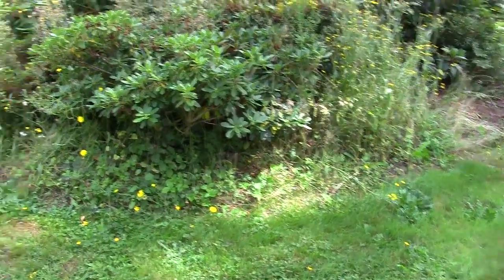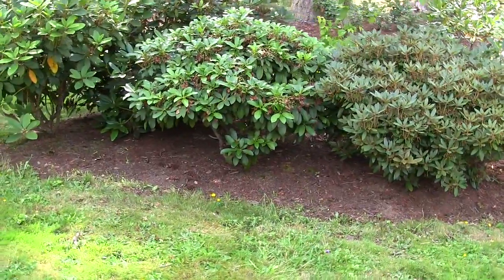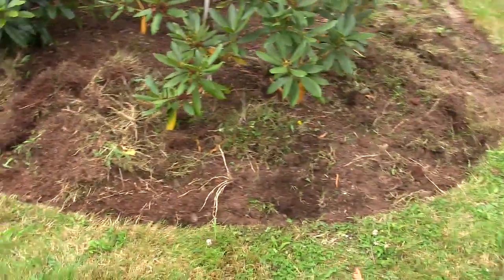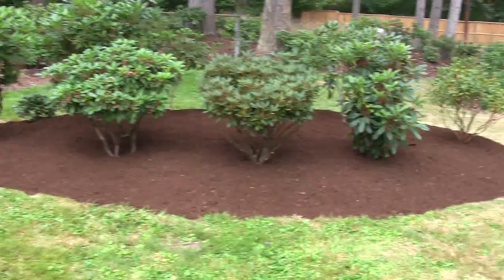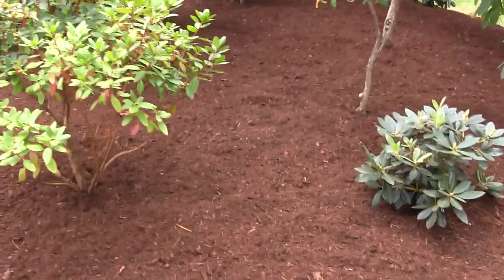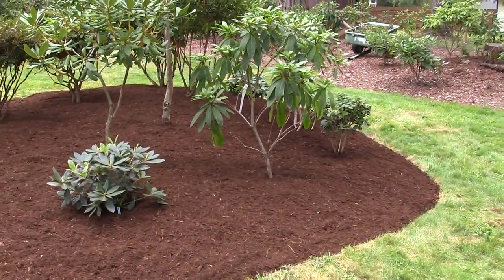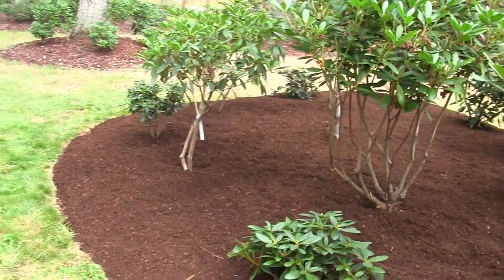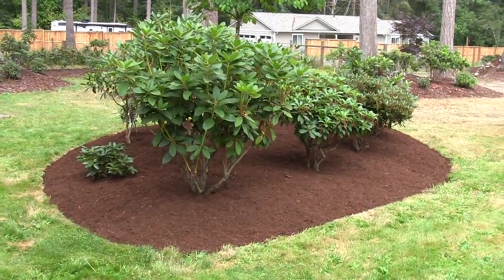Renovating the Flower Beds. Pruning and Mulching Adds Value to Your Landscape.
This project didn't take much time but it really cleans up the landscape and adds more value to the property.  It also helps solve a problem.  Because I pruned the plants, they now require less water through the hot summer to support the new growth.  The root ball is the same size but supports a smaller amount of top growth.  This makes for a much healthier plant in the long run.  Mulching is the cherry on top and helps hold more moisture down at the roots.